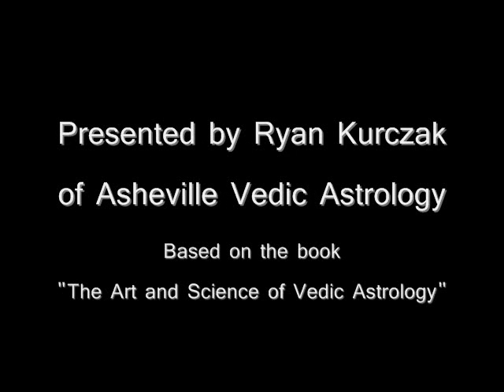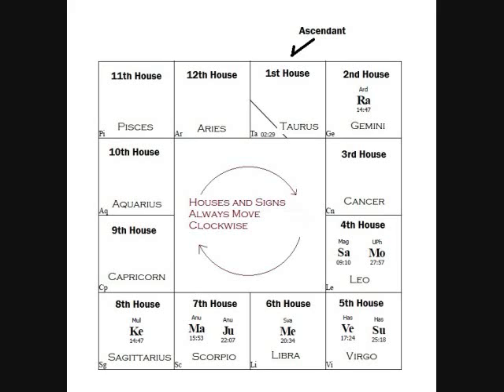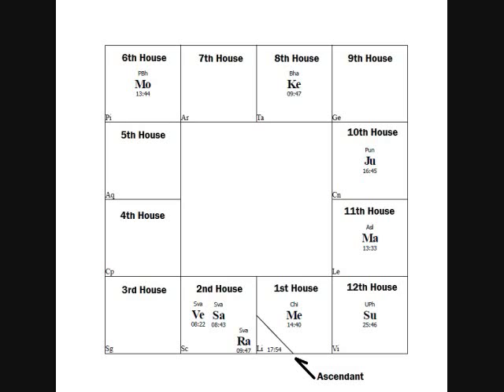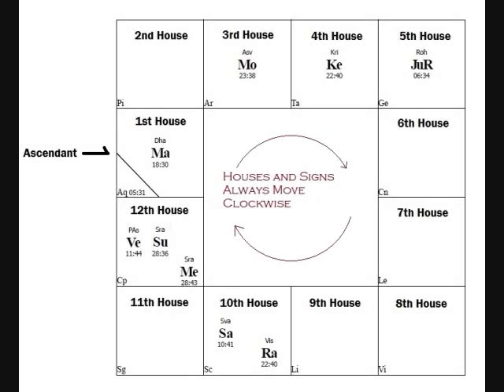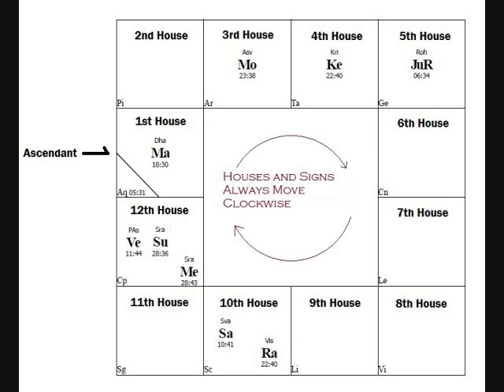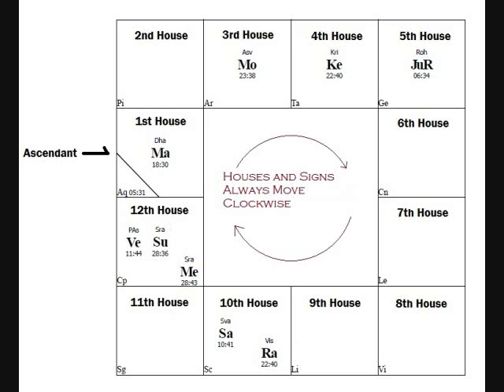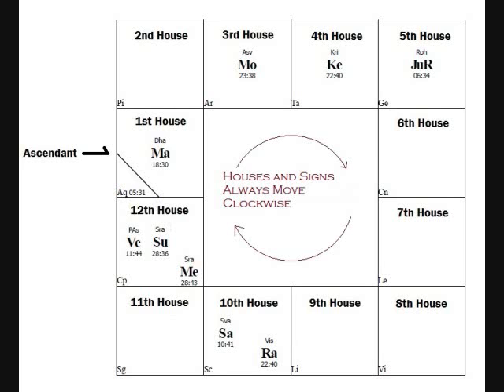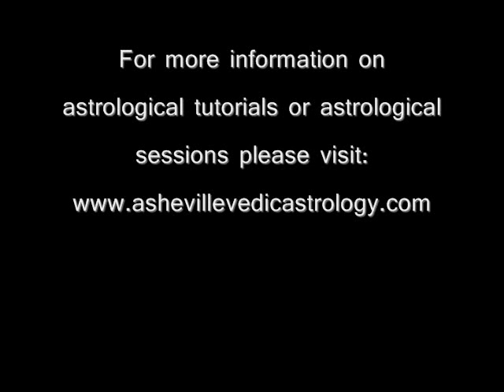Reading the South Indian Astrology Chart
This video describes what you are looking at when assessing a South Indian Horoscope, and helps orient you to the houses, planets and signs within the chart.

Presented by Ryan Kurczak of Asheville Vedic Astrology.